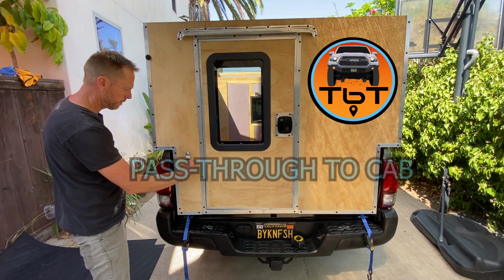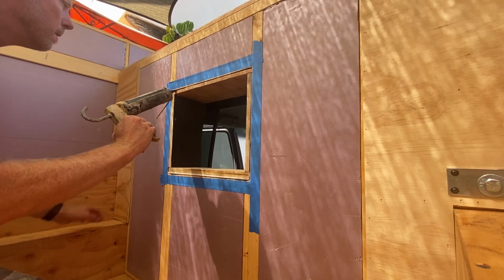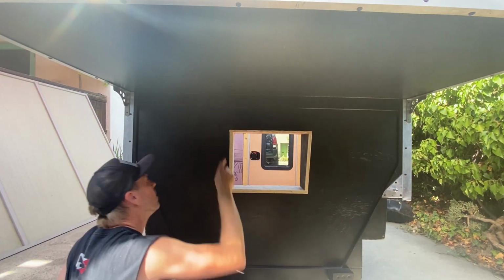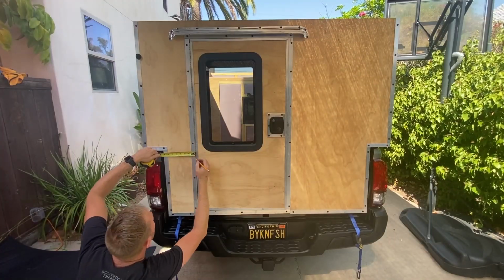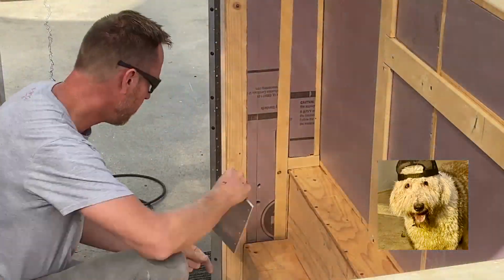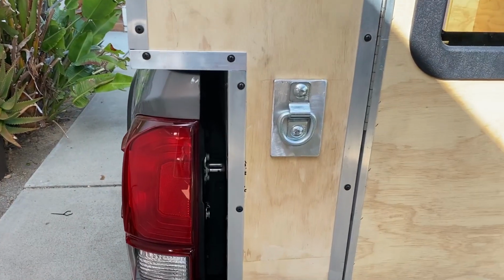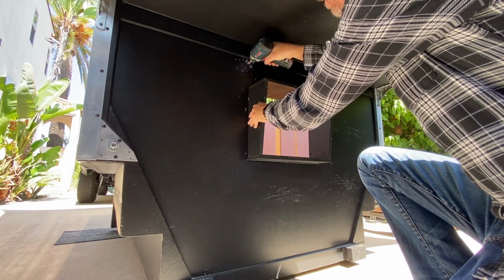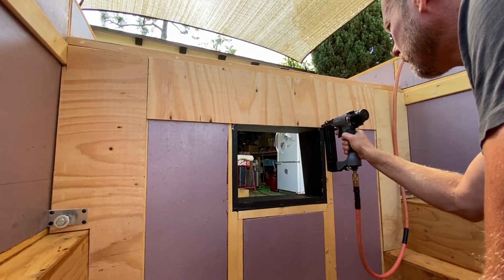I'm Building A (Pop-Up Hard Wall) Slide In Camper - DIY Camper Build EP:6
It is appreciated. In this video I will finish up the base of the camper by finishing the pass-through to the Tacoma and the 4 other anchor points. Stay safe out there. TbT